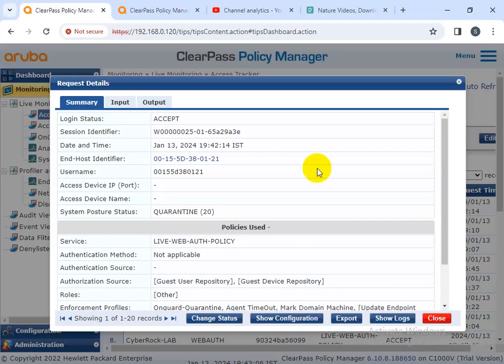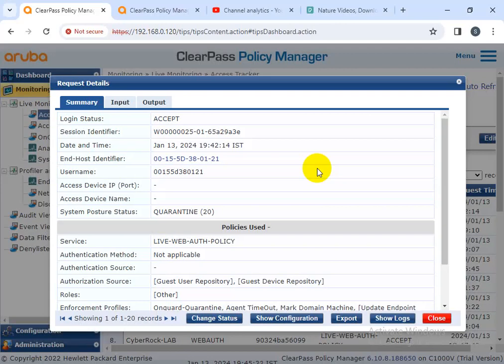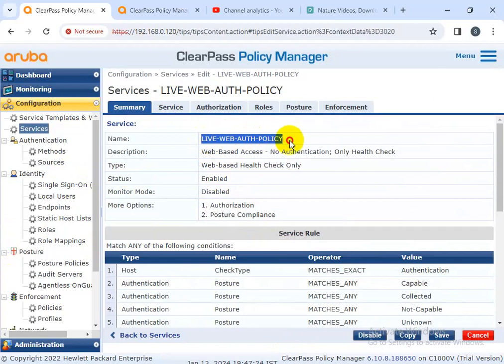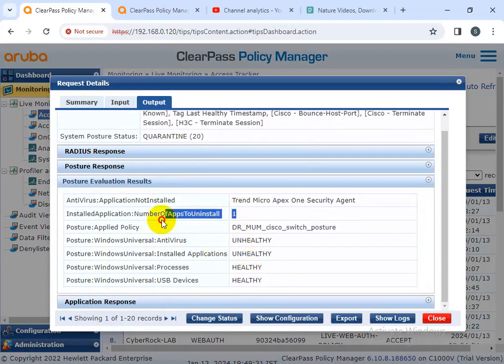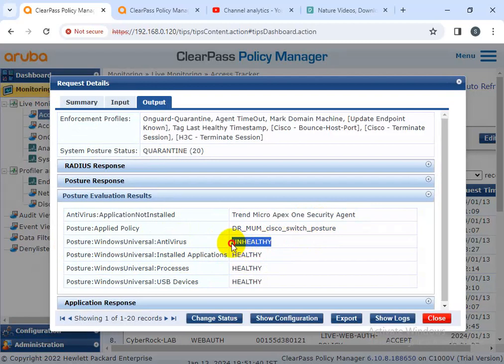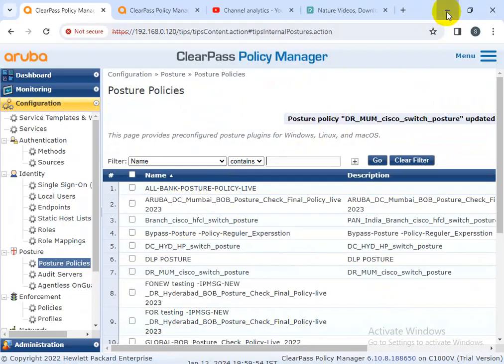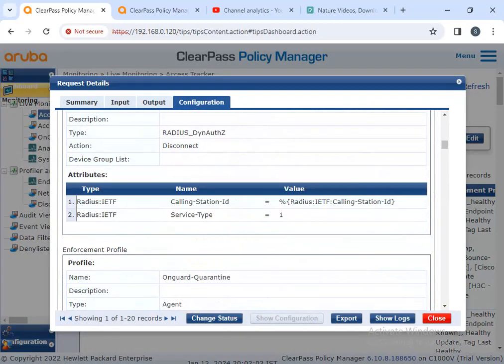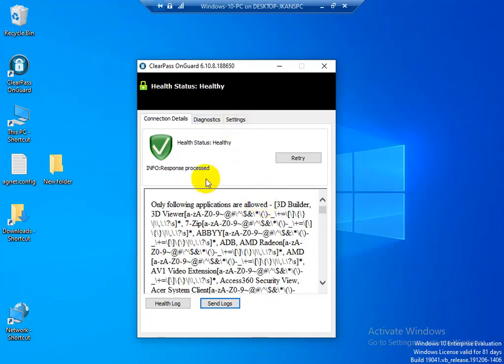Aruba Clearpass Web-Based Authentication Service overview and Introduction .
Mac Authentication service
dot1x authentication
Web authentication
NAC console
what is different between ISE and Aruba clearpass
Insight reports
Enspoints reports
Access Licencse
Platform Licence
Guest portal
Tacacs authentication
Radius Authentication method
Enforcement Policy
profile configure
Domain server Ad server
posture policy
bank posture compliance
authentication source
Tacacs+ server for AAA authentication
Versa SD WAN router Versa